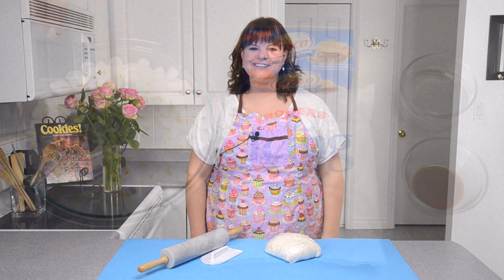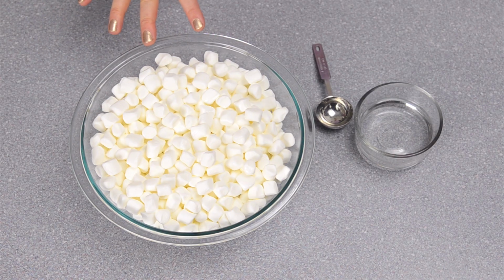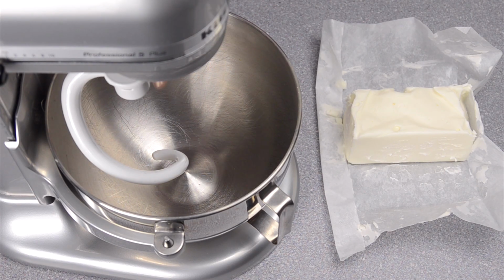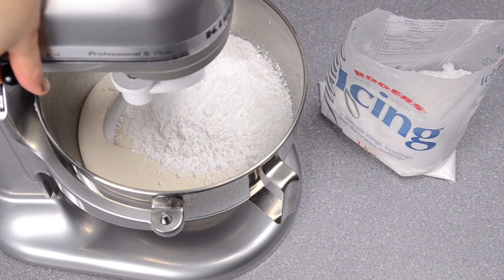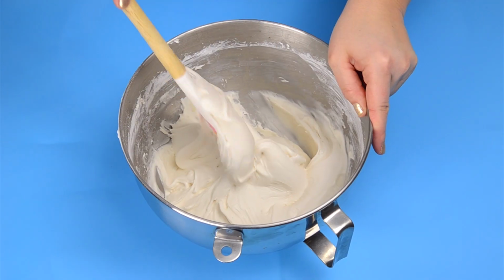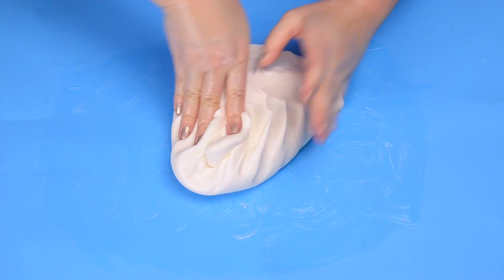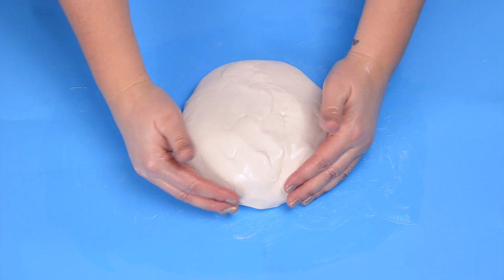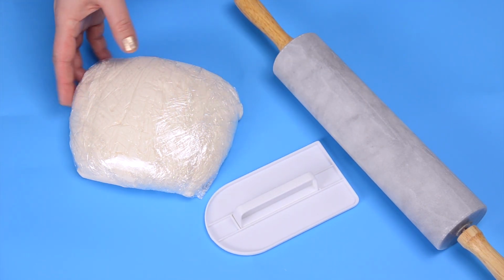How to Make Fondant: Marshmallow Fondant Recipe from Cookies Cupcakes and Cardio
Learn how to make marshmallow fondant!

Marshmallow fondant recipe:

Ingredients:
• 450 grams mini marshmallows
• 1 kilogram icing sugar (confectioners sugar)
• 1-2 teaspoon vanilla extract
• 2-5 tablespoons water
• *vegetable shortening for greasing tools and work surface

Procedure:
Place marshmallows in a microwave safe bowl and add 2 tablespoons of water.  Melt in the microwave in 30 second intervals, until marshmallows are melted (around 2- 2.5 minutes).  Add vanilla extract and stir.  Grease inside of bowl and dough hook attachment of stand mixer.  **If you do not have a stand mixer, you can do this by kneading the mixture by hand on a greased work surface.**  Pour the marshmallows into the bowl, and add half of the icing sugar.  Mix until mostly combined.  Add 2 more tablespoons of water, and the remaining icing sugar.  Mix on low until fondant is smooth.  If the fondant is too dry, add more water one tablespoon at a time as needed.  Remove from bowl and place on a greased work surface, knead into a ball.  Wrap in plastic covering and fondant can be stored in the fridge, or at room temperature.  If placed into the fridge, it will be cold and may need to be microwaved for 10-15 seconds to make it pliable.